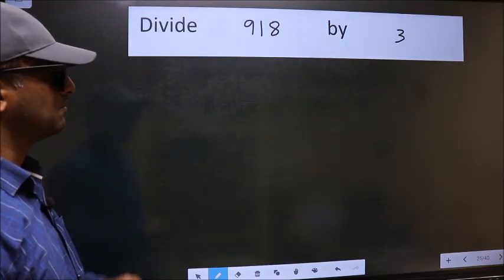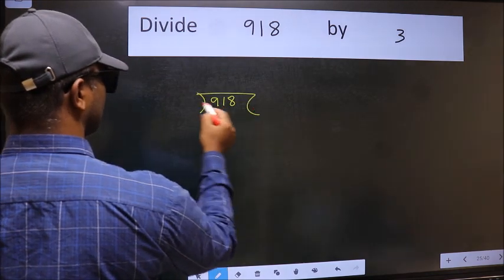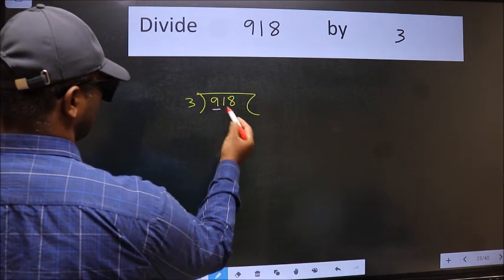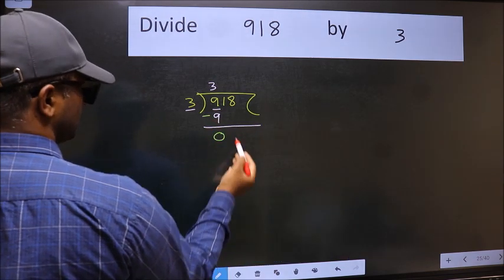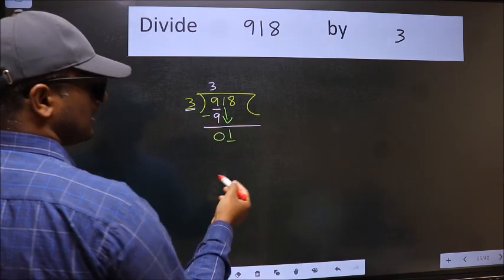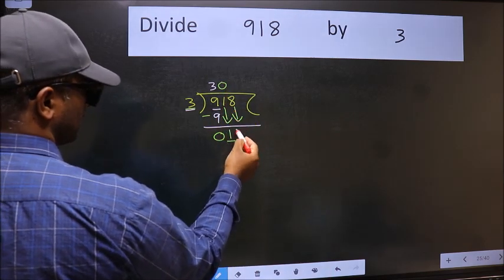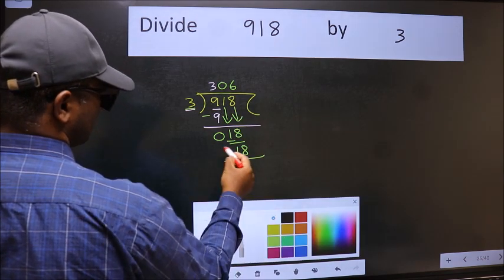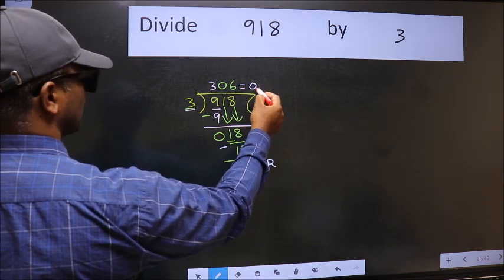Divide 918 by 3 many get this quotient wrong